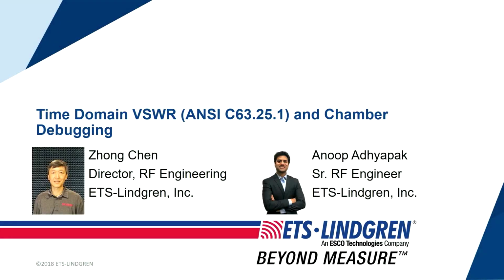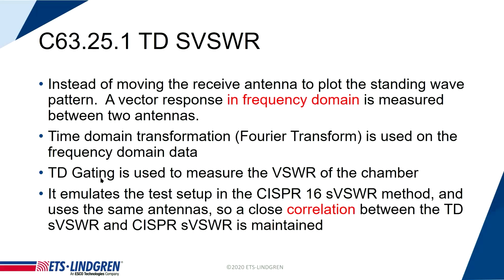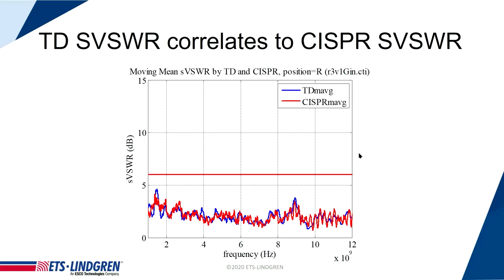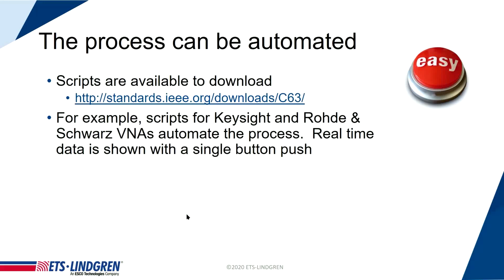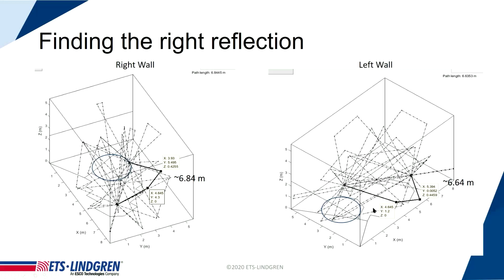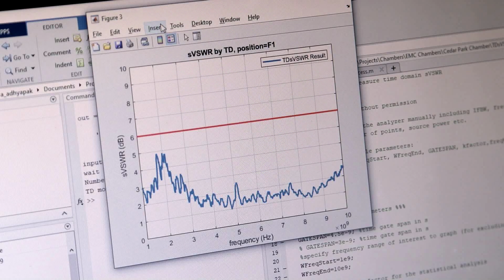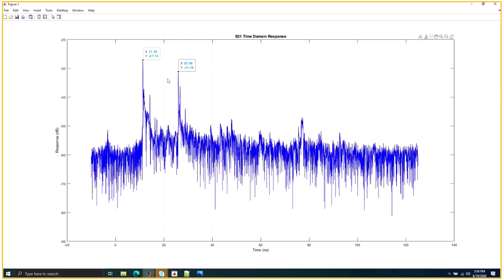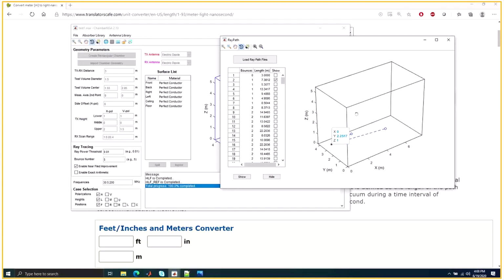ETS-Lindgren Time Domain Demonstration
Recognizing the considerable investment required to purchase large EMC Test Chambers, ETS-Lindgren honed its skills over the years in anechoic chamber design and modeling.  To verify the projected performance of the chamber modeling, ETS-Lindgren performed considerable research in chamber validation measurement methodology.  Zhong Chen, ETS-Lindgren’s Director of RF Engineering, and chair of ANSI C63 Subcommittee 1 on Techniques and Measurements, was a principal contributor to the recently published ANSI C63.25.1 standard “Validation Methods for Radiated Emission Test Sites, 1 GHz to 18 GHz.”  Mr. Chen and Anoop Adhyapak, RF Engineer with ETS-Lindgren, provide a demonstration on the time domain measurement technique specified in ANSI C63.25.1 at the 2020 IEEE International Symposium on EMC+SIPI.  Using time domain measurements, ETS-Lindgren can quickly and precisely validate the performance projected by its chamber simulation models.